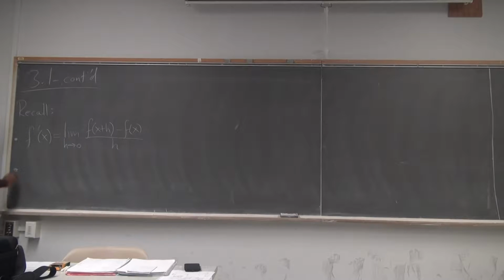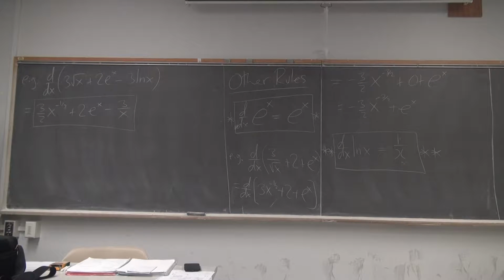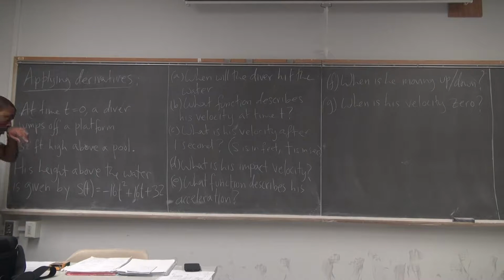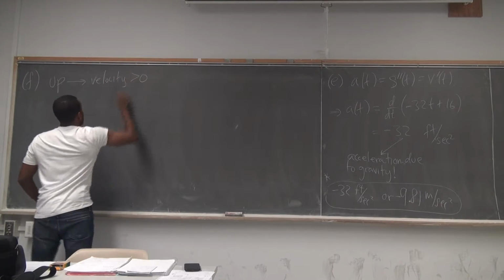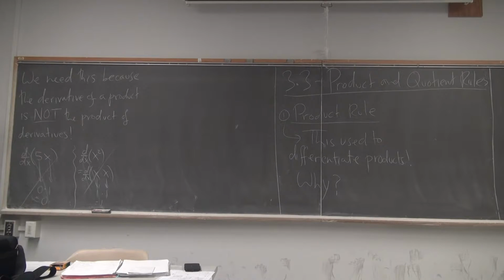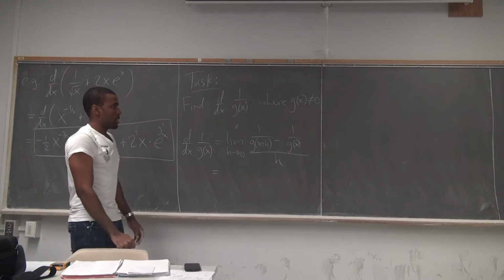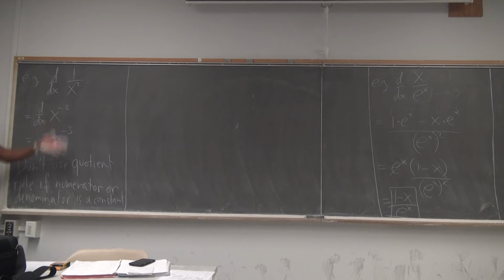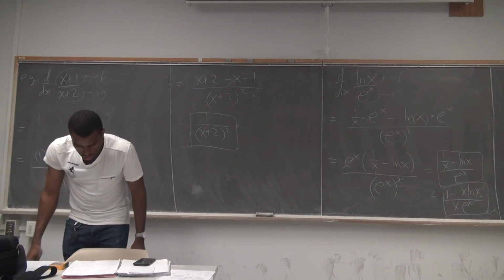Math 205 JW Lecture 11 - More derivative formulas; Motion problem; The Product and Quotient Rules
Welcome to lecture 11 of Math 205 JW - Elements of Calculus.

In tonight's lecture, we talk a bit more about derivatives and use them to answer a word problem--a problem dealing with position, velocity and acceleration, a very typical problem type in a calculus 1 and physics 1 course. We then talk about some new derivative formulas and properties of derivatives.

We then move on to the product rule--a rule to differentiate a product of functions; and afterwards the quotient rule--a rule to differentiate the division of functions. We prove them, and give examples where we would use them, as well as examples where it would be recommended to *not* use them even when we can.

We will pick up in the next lecture with the chain rule.